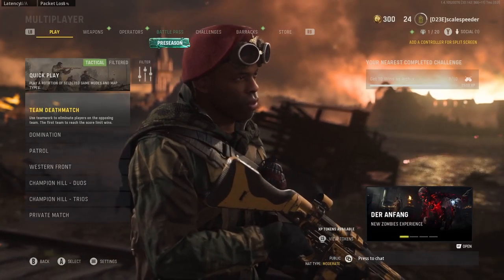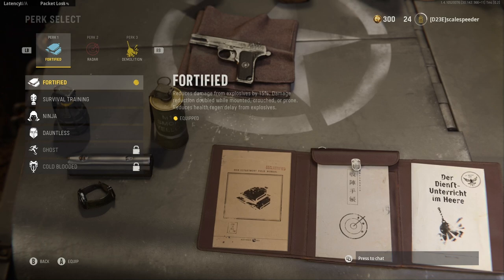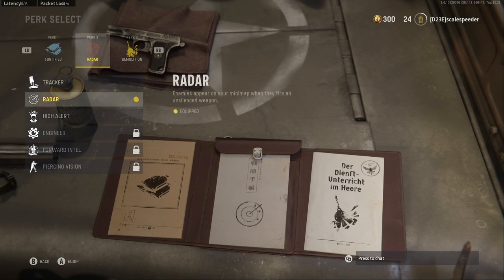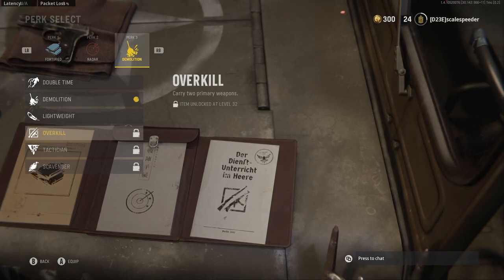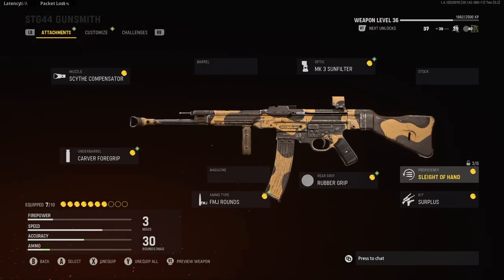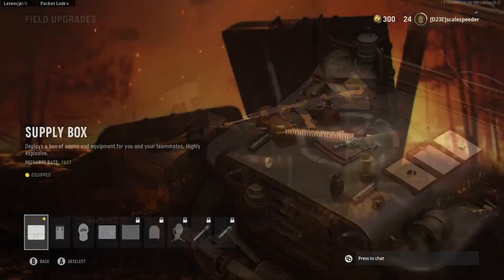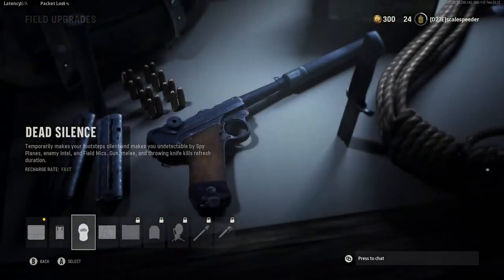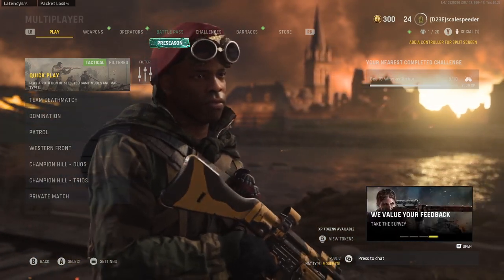COD Vanguard Complete Beginners Guide To Perks, Field Upgrades, Kill Streaks & Weapon Proficiencies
If you're new to Call Of Duty, Vanguard doesn't have the simplest system for Perks, Field Upgrades, Kill Streaks & Weapon Proficiencies - so in this video tutorial I shed some light on the mechanics involved, and the versions you might want to consider for the game mode you're playing and your play-style.
Thanks, Rob.